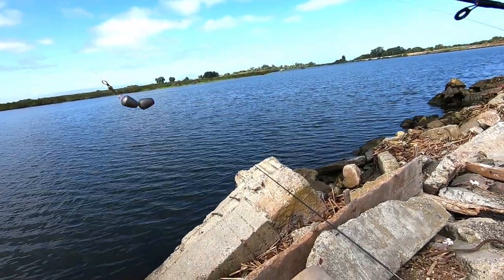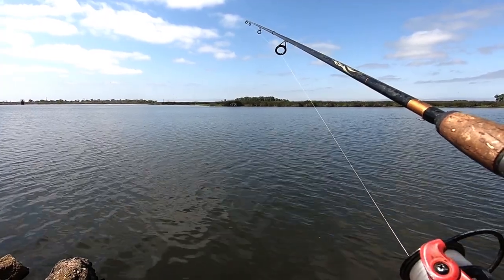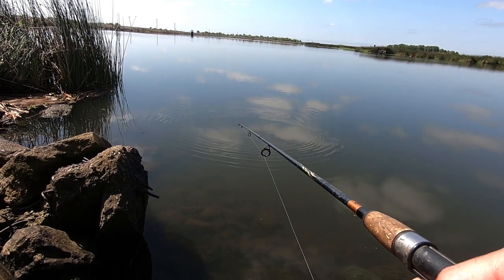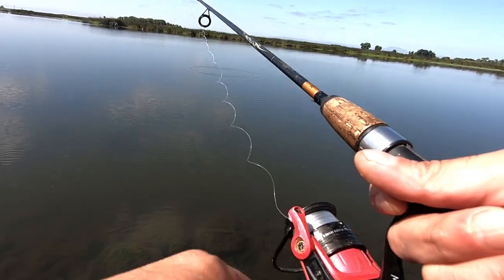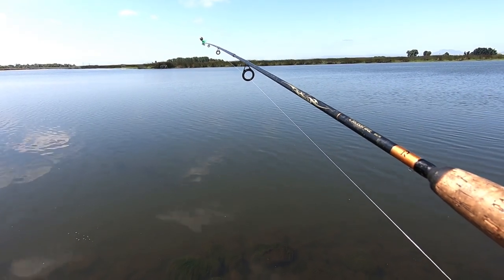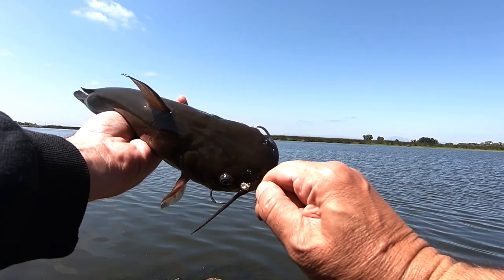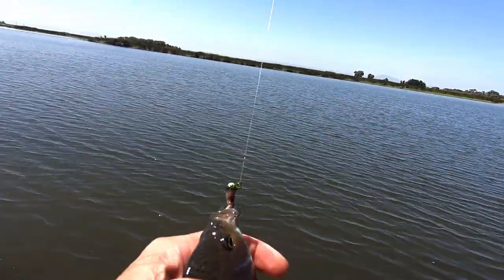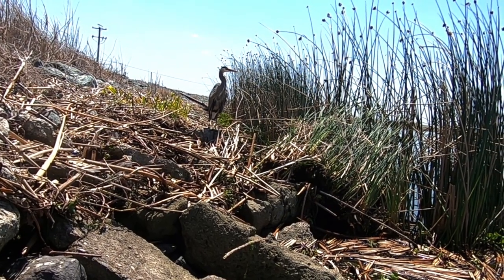Striper & Sunfishing in BIG Delta Waters! California Fishing!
Plan is casting out a Bait Pole for Stripers while casting out a Shell Cracker/Bluegill Pole! In a WIDE section of the Delta, there's TONS of water out there!

Thing I love about fishing the Delta... you never know what might bite! Soooo...

Grab a Snack, a Drink and join us on the fishing adventure!

WARNING: Special effects during editing may cause seizures. Few moments of distorted (bent/warped) images.

Starring: Ken
Music Genre: Cinematic & 50's-60's Hot Rod
Video Episode: 177